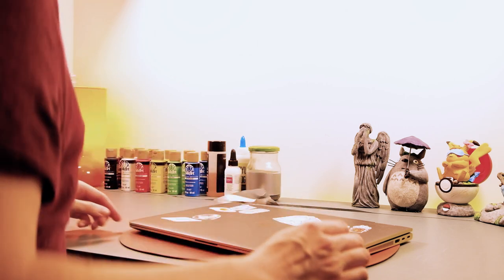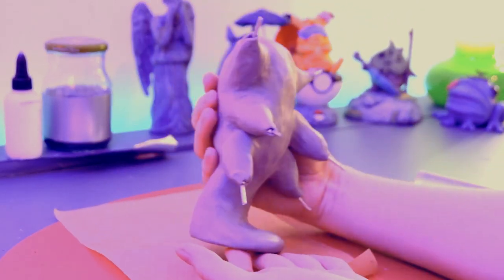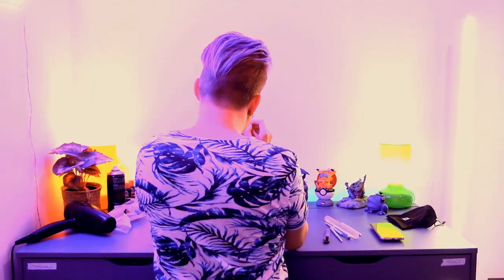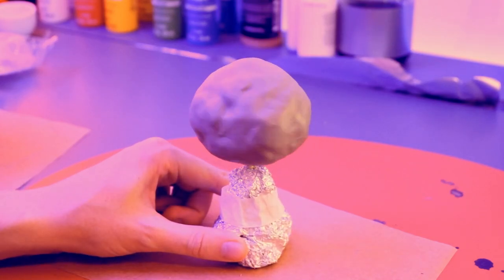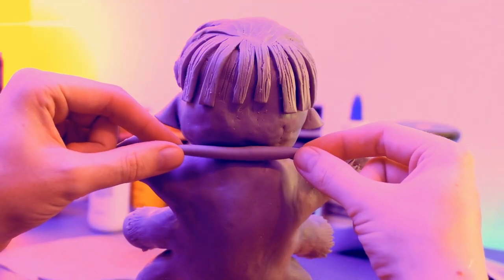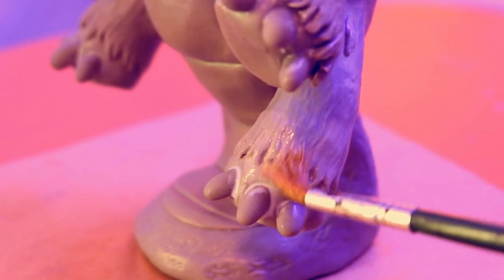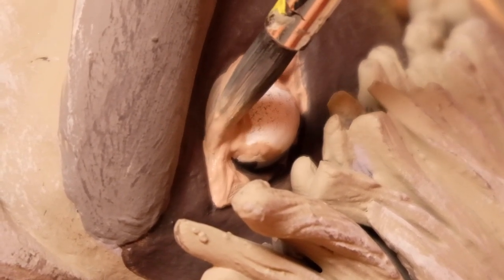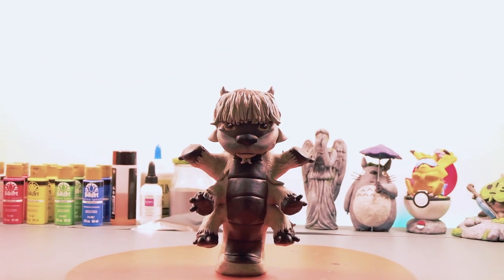APPA but as CLAY! - DIY sculpting with Polymer Clay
As I mentioned in the video, the lighting is all over the place, but I learned a lot making this video so hopefully the next one will be better!

00:00 Intro
00:24 Armature
01:13 The Body
05:15 The Head
07:38 Detailing & Fur
09:49 Painting
12:24 Done!

MORE ME! WHAT!
Streams!

Whoa, you made it all the way to the end of the description? Not a lot of people do that! Well done! *pat pat* .. Well, I hope you enjoy what I did there!